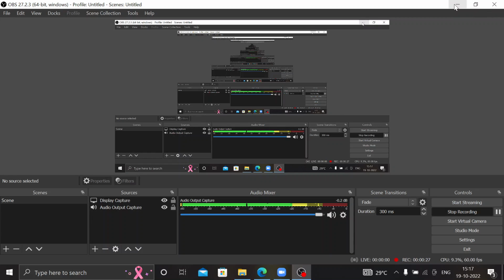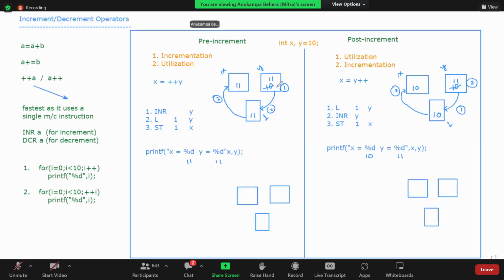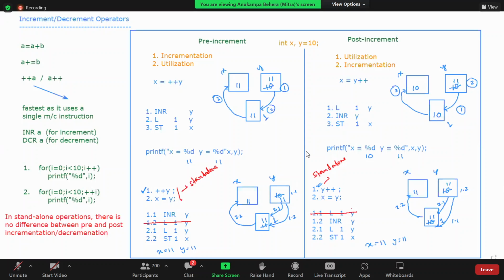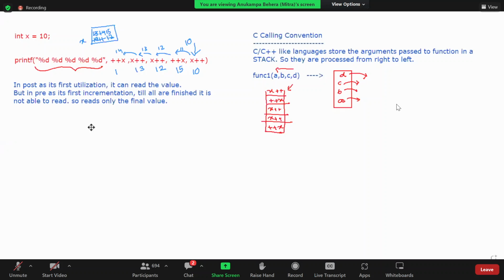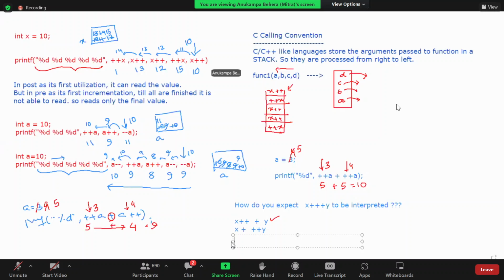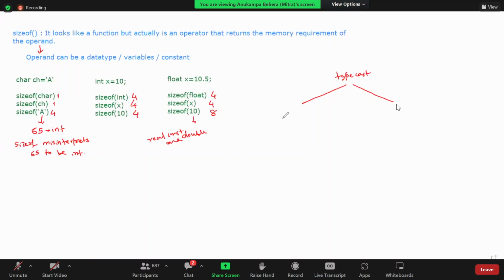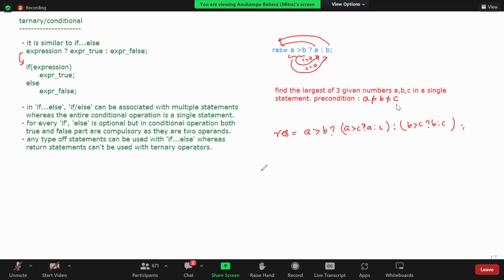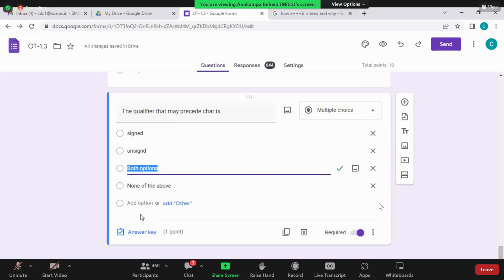DAY 5 (19/10/22)